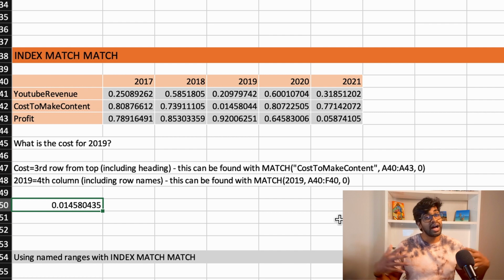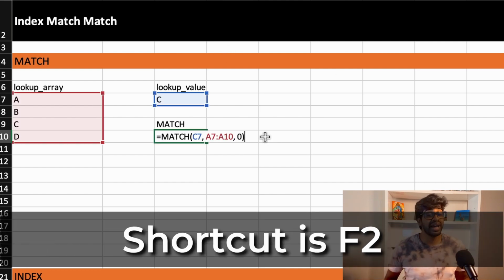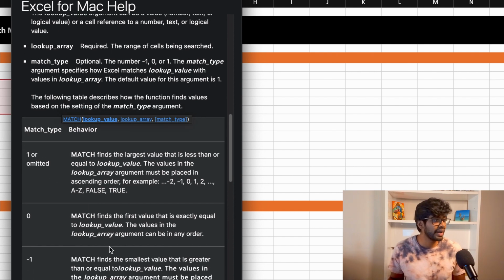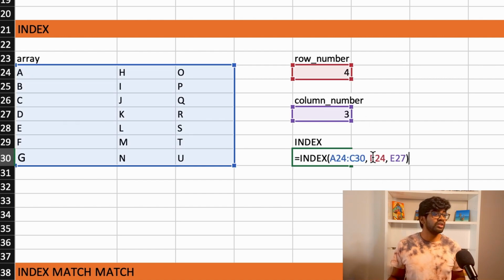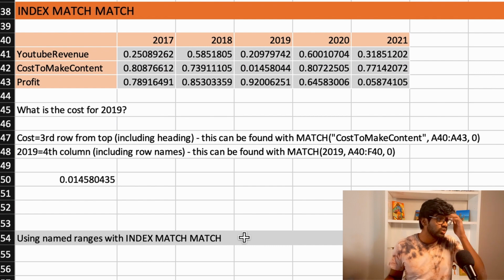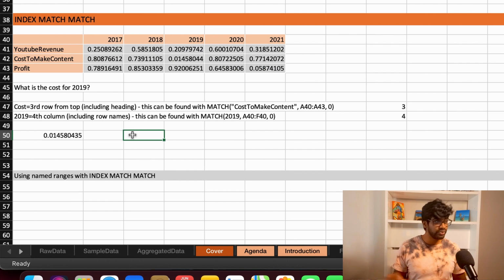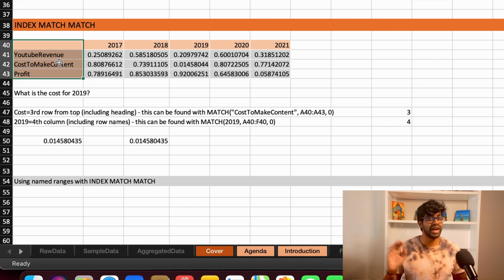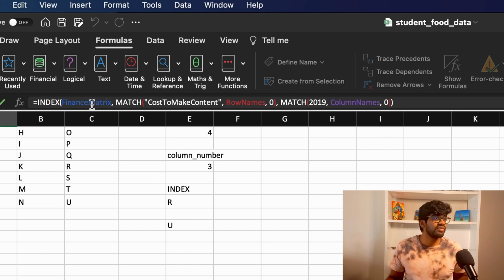How to excel: Easy Referencing with INDEX MATCH MATCH | Introduction to Data Short-Course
Are you looking to excel at excel? Or at least talk a big excel game? We continue easy referencing by taking a deep dive into INDEX MATCH MATCH.

Shout out to Graeme for inspiring a lot of the content in this excel series!

Timestamps:

0:00 Introduction
1:08 Showcase
2:31 MATCH function
5:03 MATCH function
7:50 INDEX MATCH MATCH

Finally got my website up and running! Check it out